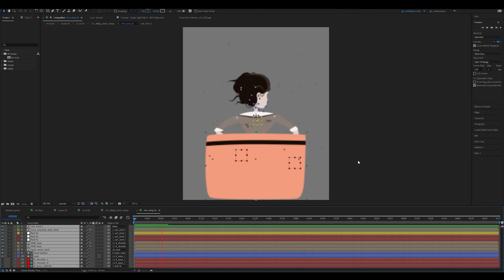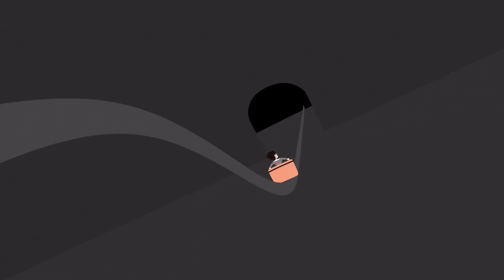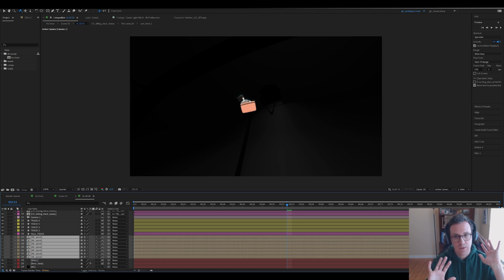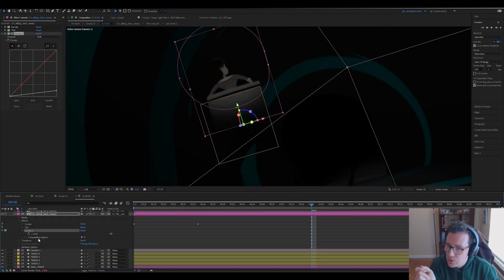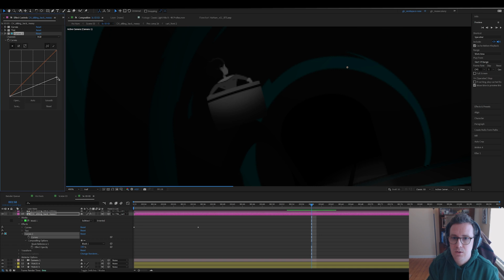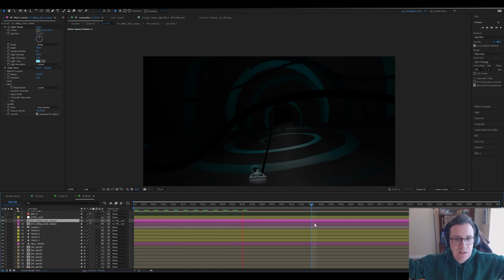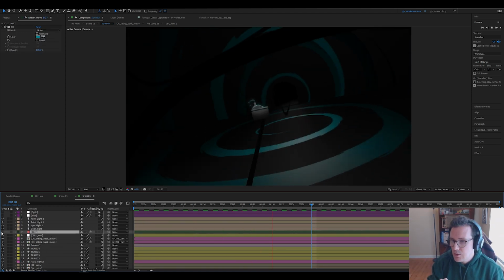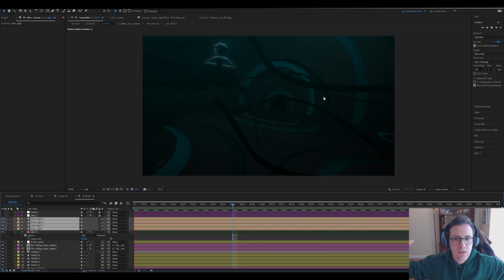Ho Hum BTS After Effects 2.5D rollercoaster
A wee behind the scene peek of a fun shot from the "Ho Hum" music video.